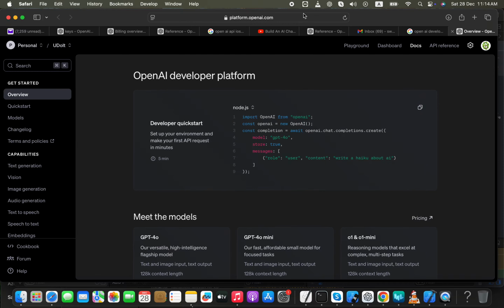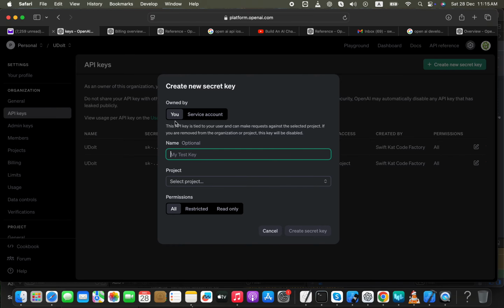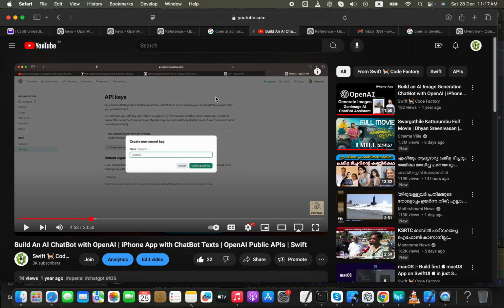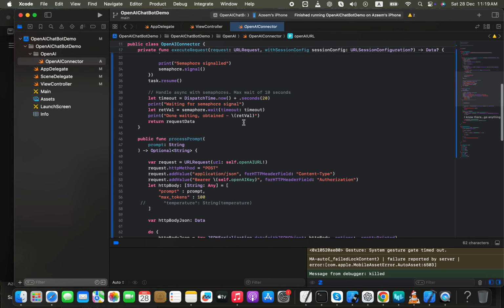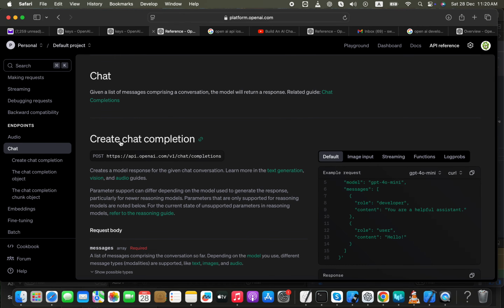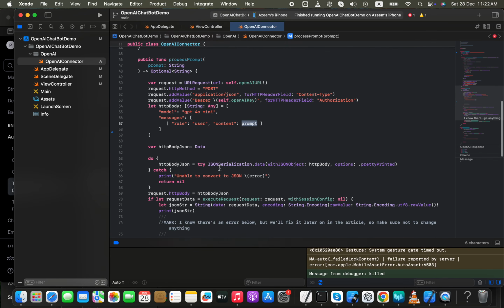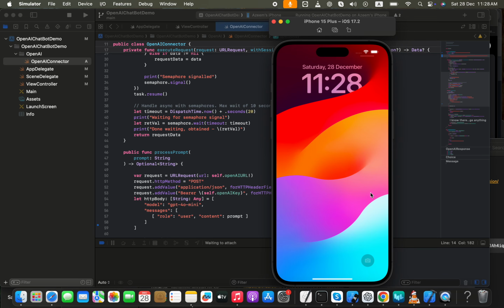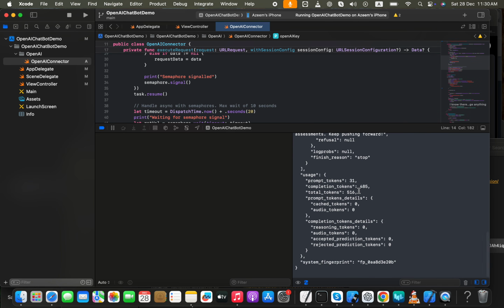ChatGPT: Build an AI ChatBot iOS App with OpenAI's latest models | GPT-4o mini | Developer Platform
This Video tutorial is about Build An AI ChatBot with OpenAI with latest models | iPhone App with ChatBot Chat | OpenAI Developer Platform | Swift language. This project is latest version in 2024 - early 2025.

👨‍💻 NOTE:- This video is meant for openAI chatbot like App Demo. If I went wrong somewhere, please comment it over to make it clear.

Tools: Xcode 16
Apple Products.